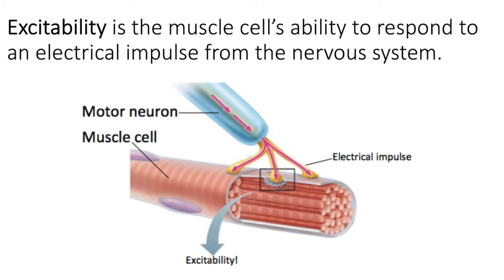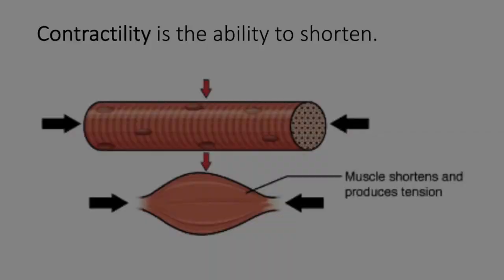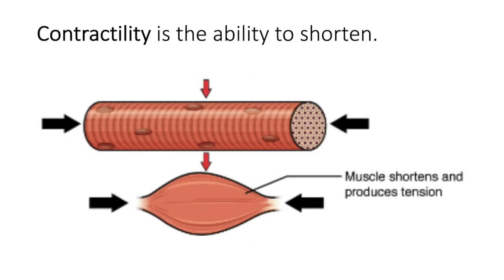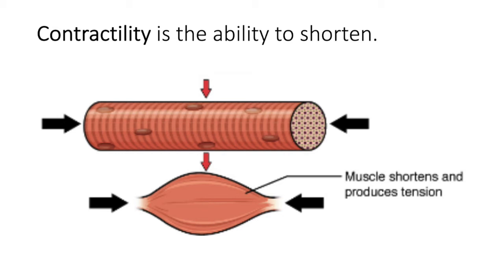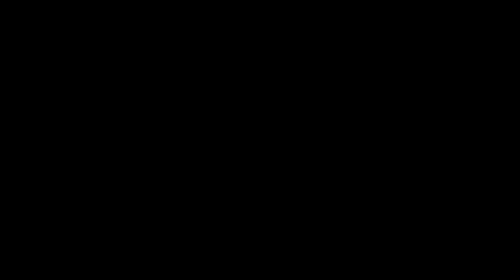The Muscular System Properties of Muscle Tissue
There are four properties unique to muscle tissue: excitability, contractility, extensibility, and elasticity.